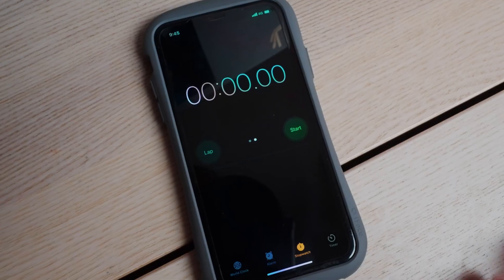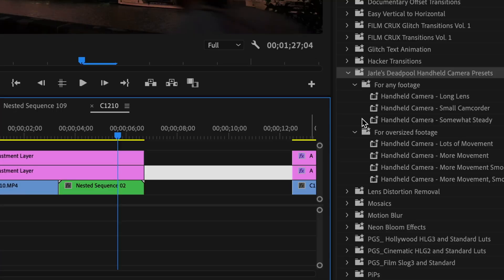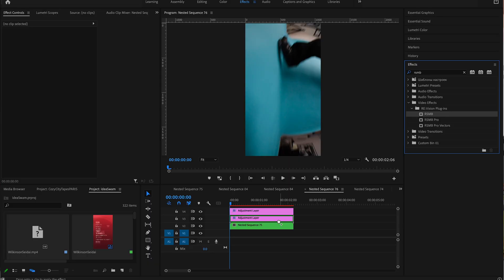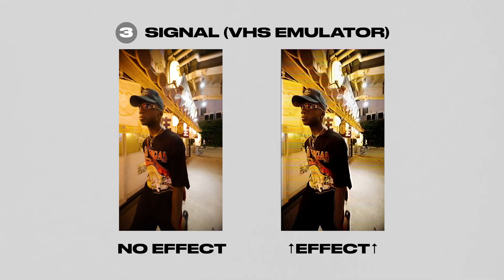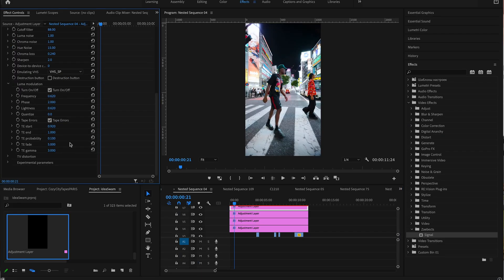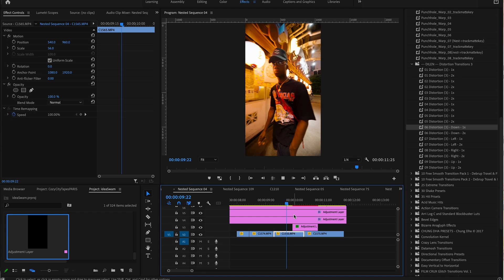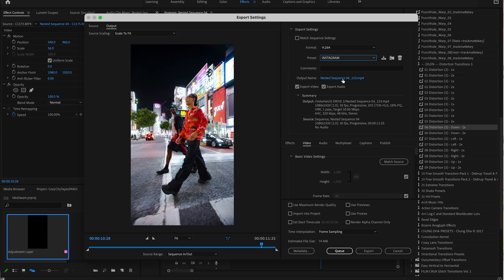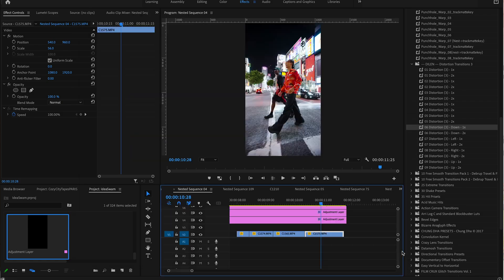FIVE Essential Plugins + Presets in 90 seconds (Premiere Pro Hacks)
Today we go over five plugins and presets that I use on a daily basis in my professional workflow. None of these are sponsored, they are just things I use often to help get the job done!

5. Instagram friendly export settings